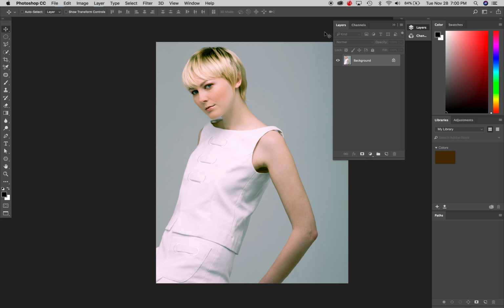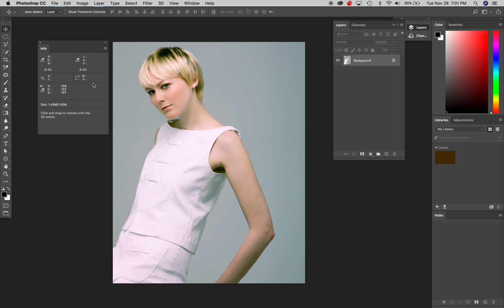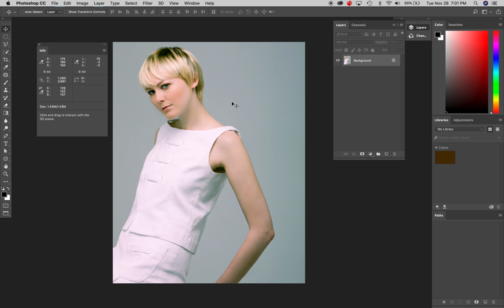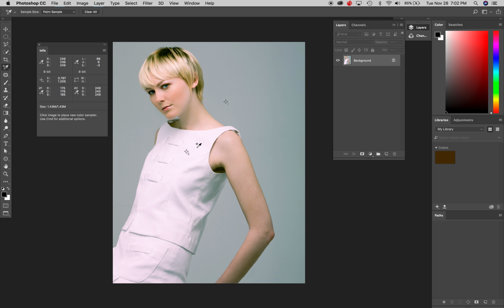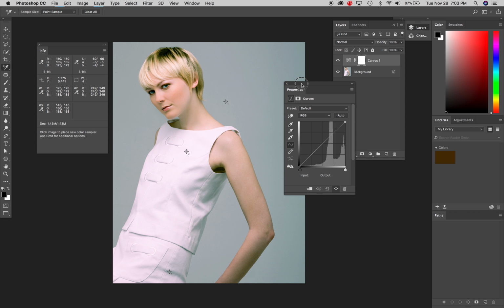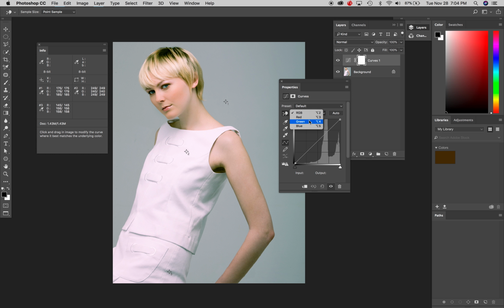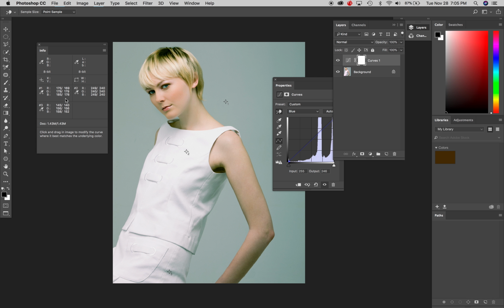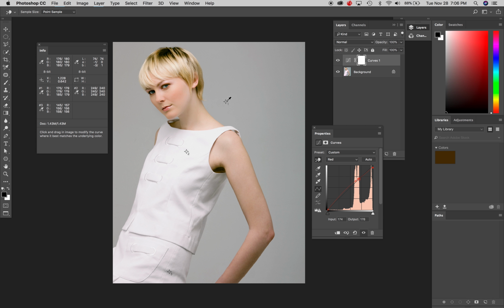color correct by the numbers